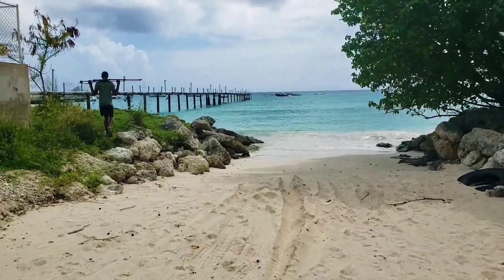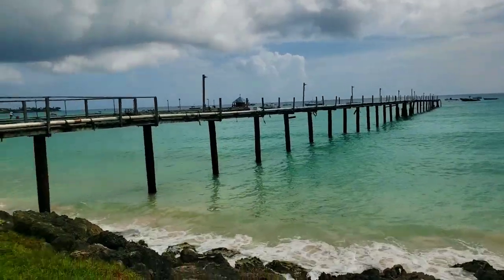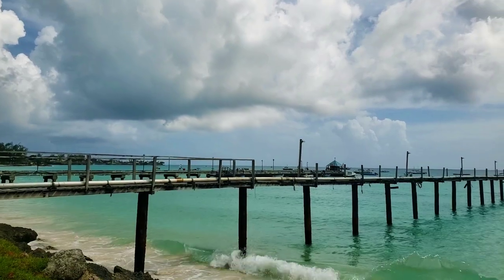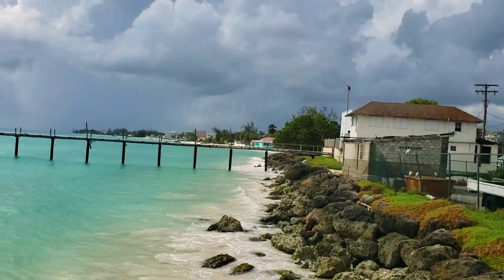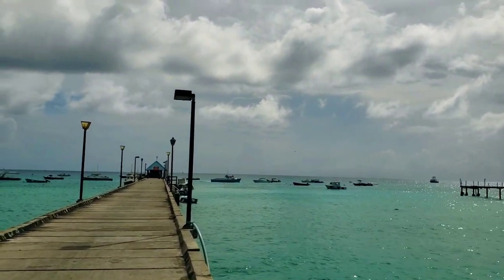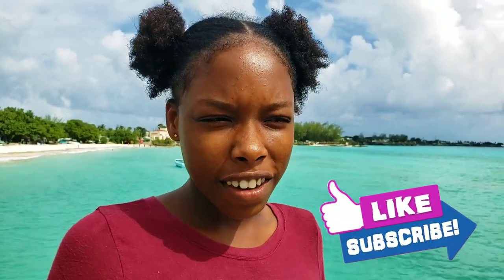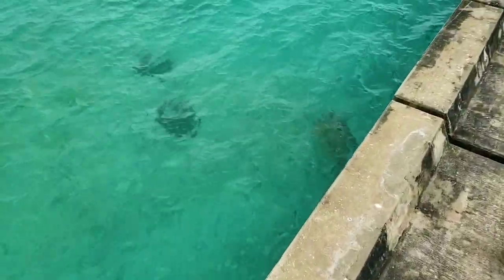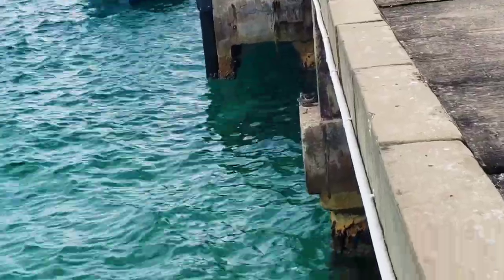OISTINS JETTY | BY DAY | BARBADOS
Oistins Christ Church is best known for Friday Night Fish Fry Food, Drinks and Music. BUT this location has so much more to offer. The Jetty (A type of pier or boat docking port) is filled with so much to see and do. From swimming with the turtle to viewing the majestic sting rays to experiencing the fisherman life and catching a glimpse at a few fish,  birds and watching the planes fly by as they are about to dock. There is so much to see and do at the Oistins Jetty, Christ Church, Barbados.

Music wanted!!